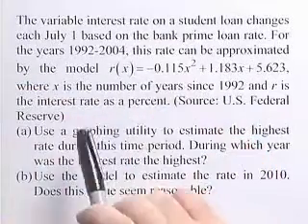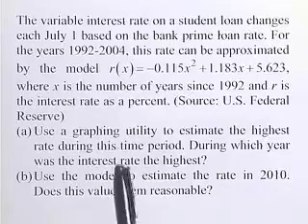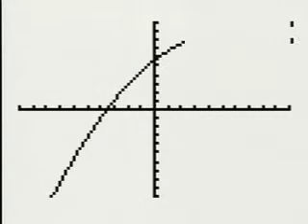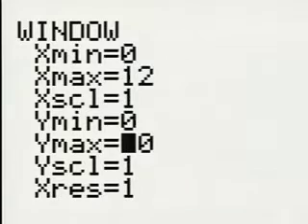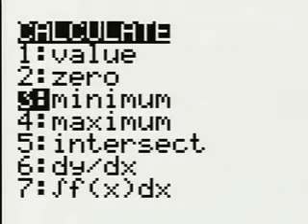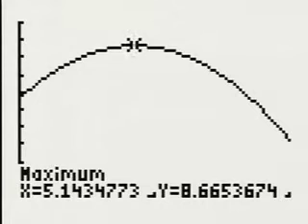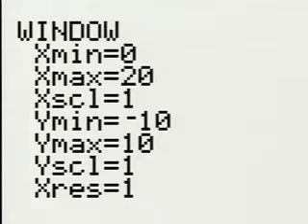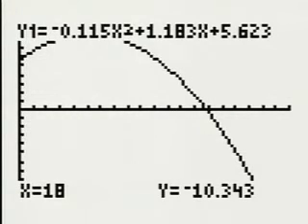Ch1 #11 ChapterTestPrepVideos Sullivan Precalc RT Concepts 3e